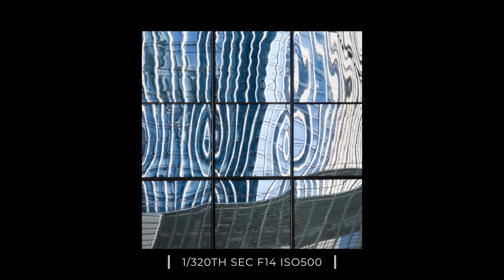ONE Technique That Helped Me Take BETTER Cityscape Photography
In this video I share my absolute favorite technique for getting more unique images with a telephoto lens. These tips are used for cityscapes in New York City but can also be applied to any subject within landscape photography.

Workshops!

Workshop Newsletter (Be the first to hear about new workshops)

My Cameras
Photography Camera
Video/Timelapse Camera
Chest Vlog Cam
New Mini Vlogging Cam

My Lenses
Walk Around Lens
Wide Lens

Other Cool Photo Stuff
Photo Storage

Car Camping Stuff For Roadtrips
Window Shades
Window Shades Back
Front Shade
Middle Curtain
Sleeping Bag
Car Fan
Battery Power
Backpacking Food (but tasty)